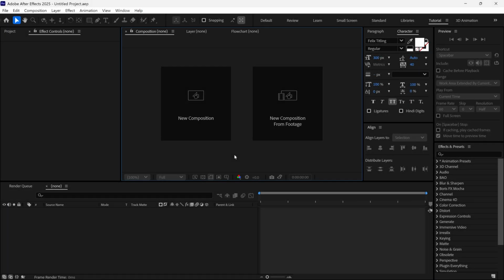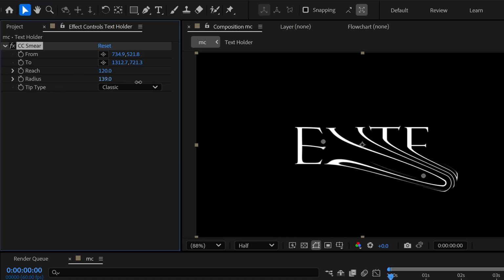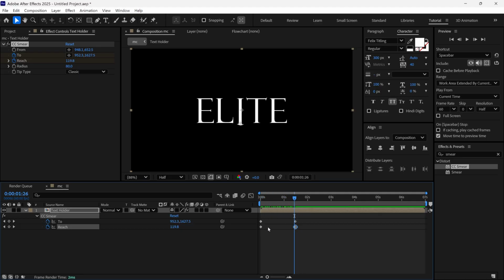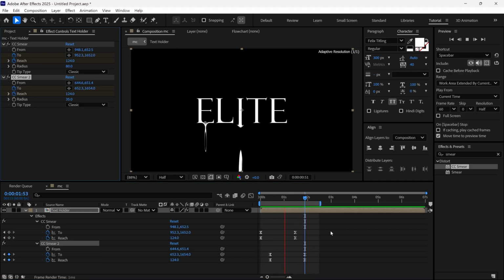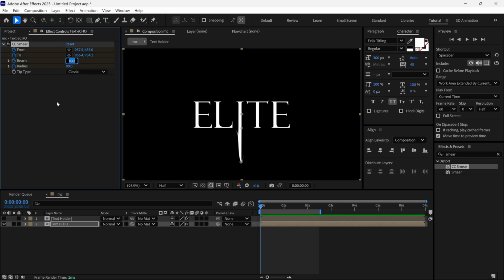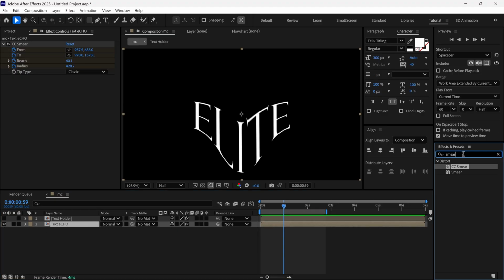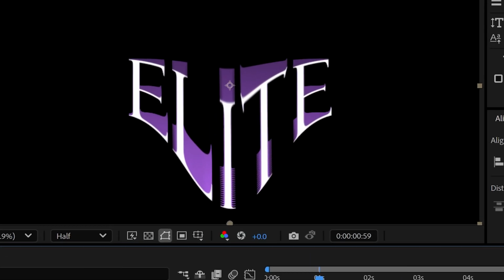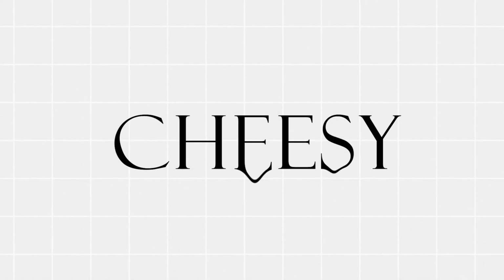Cheesy Dripping Text Animation | After Effects Tutorial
In this tutorial, I’m showing how to create a buttery-smooth dripping text animation in After Effects. This tutorial is beginner-friendly, and anyone who is new to After Effects can easily understand the concept and improve their motion design skills.

I’m also sharing the editable After Effects project file of this tutorial so you can download it and practice on your own.

🎬 Learn how to:
 • Create smooth dripping effects in After Effects
 • Animate fluid, cheese-like motion for text and logos
 • Build your motion design foundation step by step